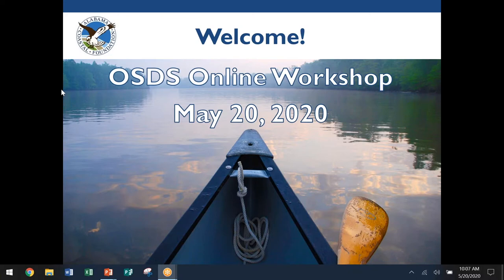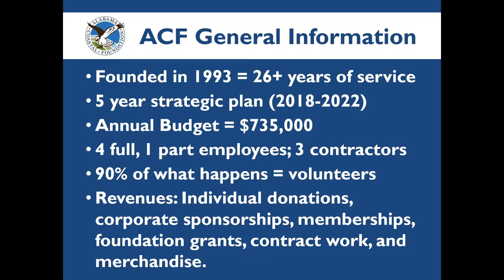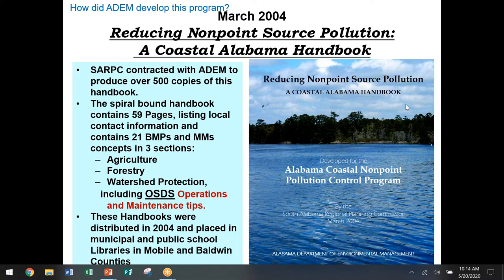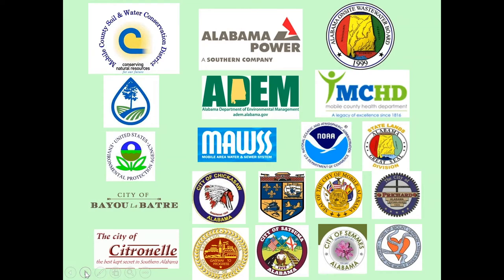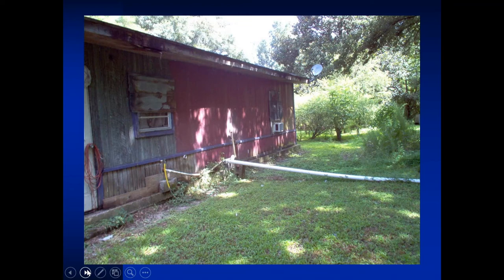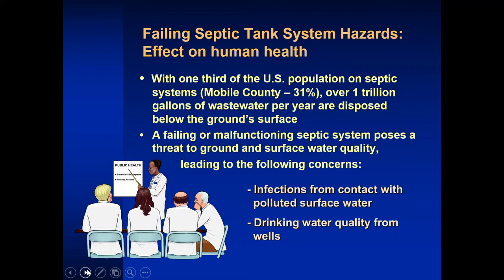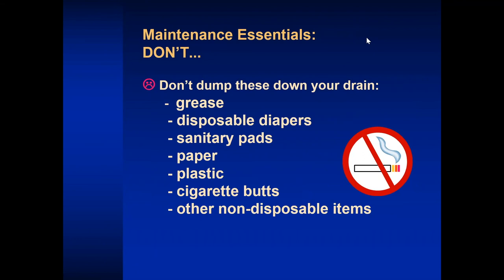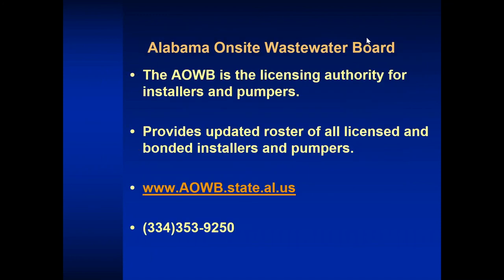Coastal Alabama Onsite Sewage and Disposal System Workshop- Mobile County Focus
This is the recording from the May 20th Coastal Alabama Onsite Sewage and Disposal System Workshop that focused on Mobile County homeowners who have septic tank systems. This session was organized by the Alabama Coastal Foundation (ACF).

Funding for this project was provided in part by the US Environmental Protection Agency under Alabama Department of Environmental Management (ADEM) assistance agreement BG96464616. Additional support has been provided, in part, by the National Oceanic and Atmospheric Administration through the joint efforts of the Alabama Department of Conservation and Natural Resources-State Lands Division Coastal Section and the ADEM-Mobile Branch and Coastal Section.